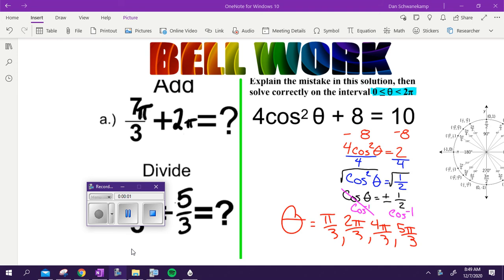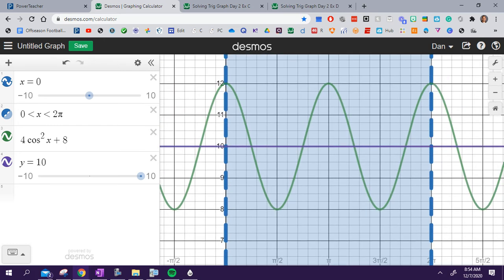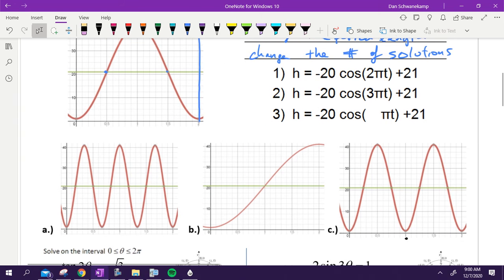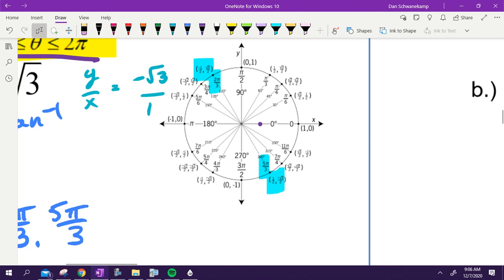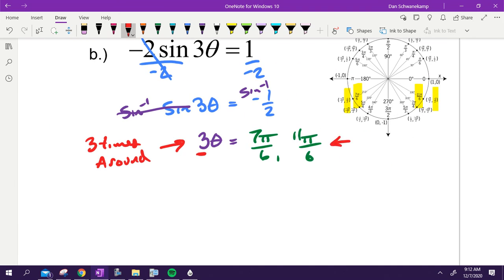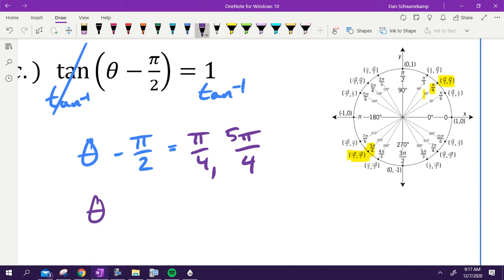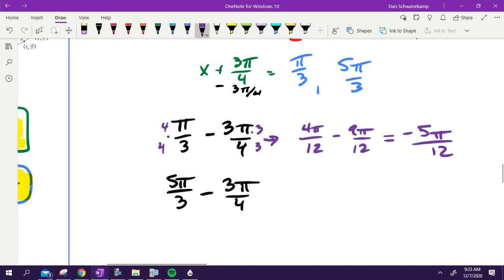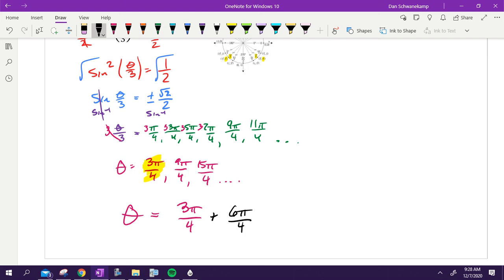Solving Trig Equations Day 2